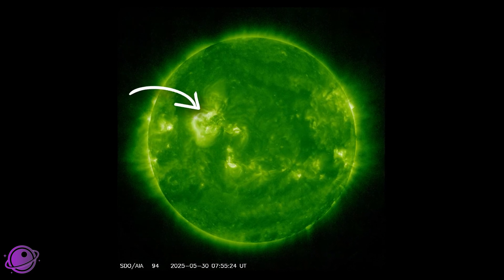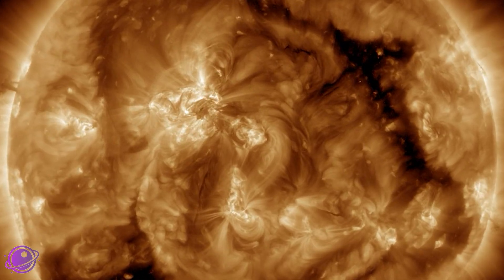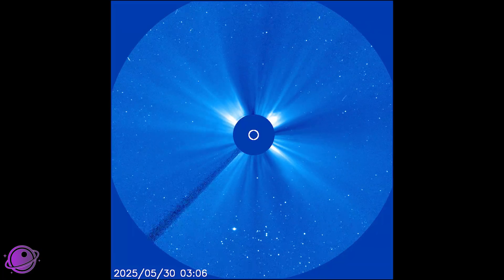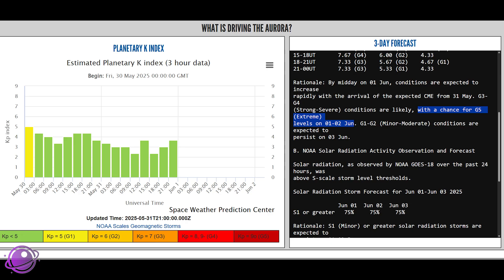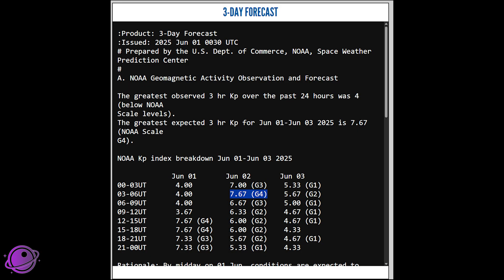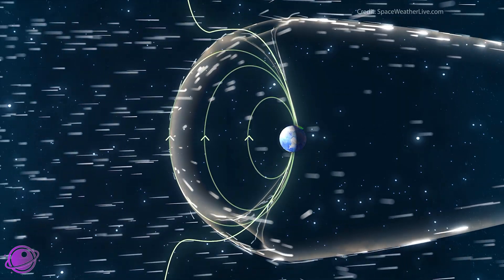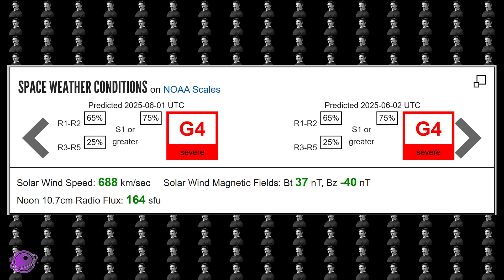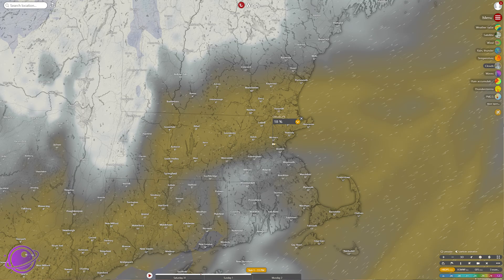Aurora Alert! Severe G4 Storm To Spark Northern Lights Tonight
Could we expect a light show tonight? Want to discuss Auroras or want to Join me for some aurora viewing?